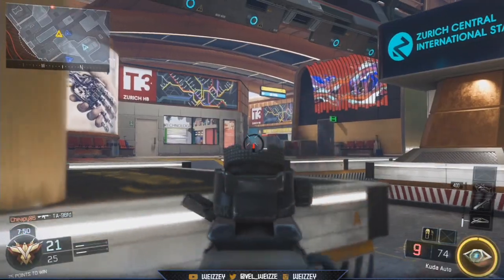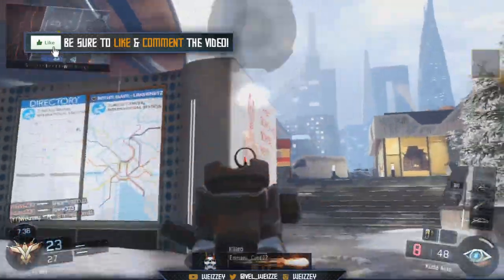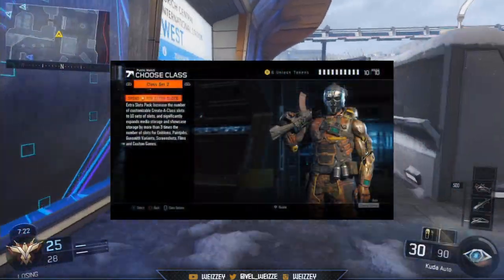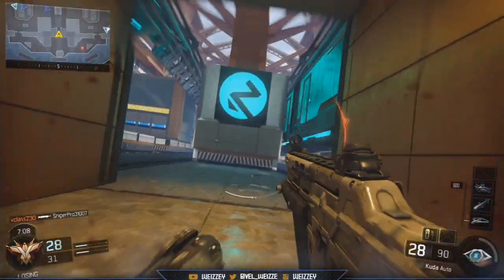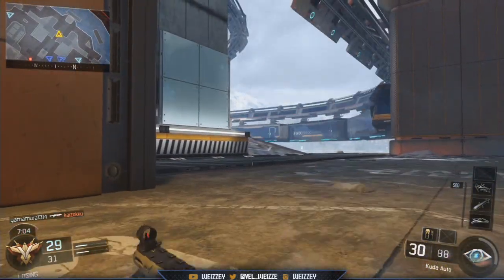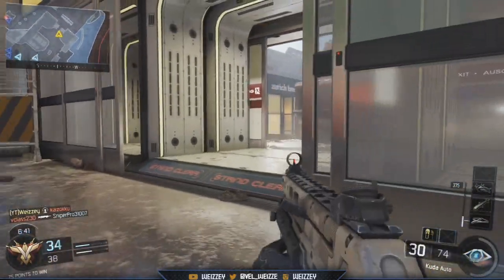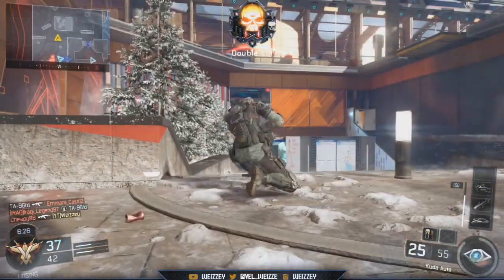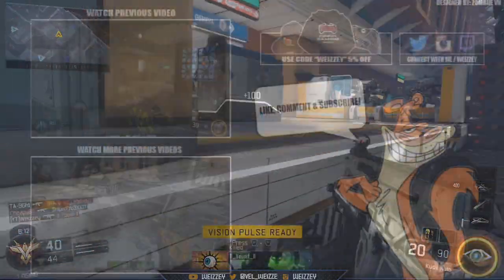BLACK OPS 3: EXTRA SLOTS PACK!! MORE CREATE-A-CLASS SLOTS, GEAR SLOTS & MORE!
Hey guys, in this video I will be talking about the new create-a-class slots add on feature!